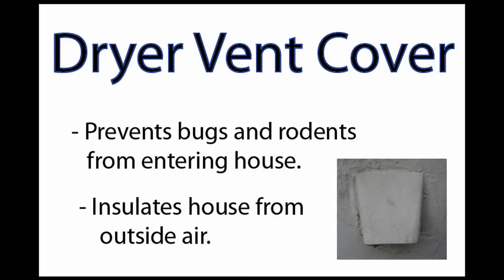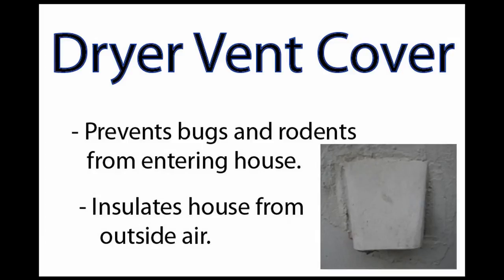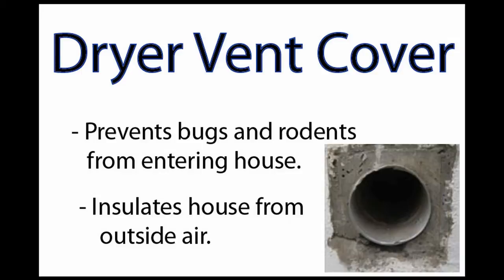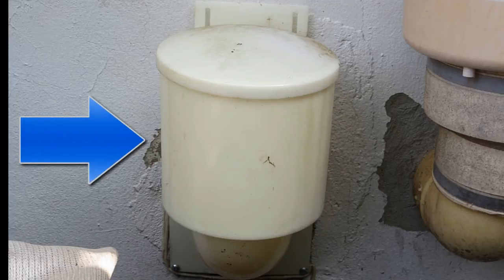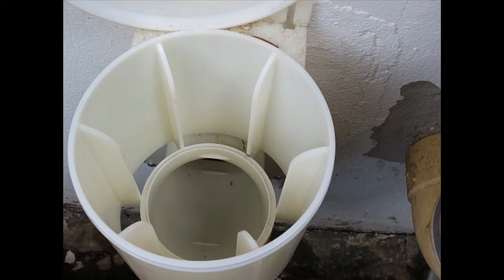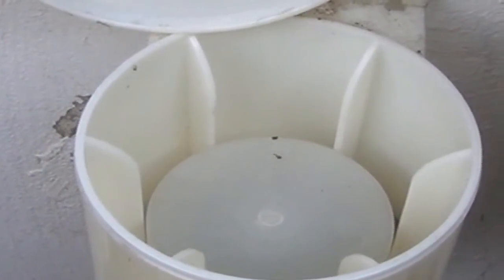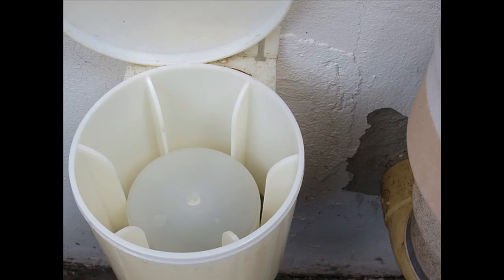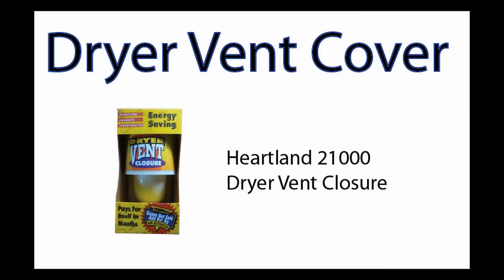Review: Heartland Dryer Vent Closure (2024 Update: Installed 10 yrs ago.)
Update 2024:  It's been over ten years since I installed this dryer vent cover and it is still working perfectly.

Heartland  dryer vent:

It is common to find dryer vent covers jammed open with lint.  This creates an easy entrance into your house for pests and cold air.  One option is the Heartland 21000 dryer vent closure.  We installed one about a year ago and there is absolutely no lint buildup.  The vent cover also prevented significant cold air from entering our house in the winter.

The Heartland 21000 dryer vent closure offers a solution to common concerns regarding dryer vents. Designed to prevent pests from entering homes through dryer vents, this product features a sturdy metal flap that effectively blocks access to rodents and insects. Additionally, it helps maintain optimal ventilation for dryers by preventing lint buildup, which can lead to reduced efficiency and potential fire hazards.

Beyond pest prevention, the Heartland 21000 also contributes to energy conservation. By sealing off the vent when not in use, it helps prevent cold air from entering homes during colder months, thus maintaining interior warmth and reducing heating costs.

This review provides an in-depth examination of the Heartland 21000 dryer vent closure, focusing on its design, installation process, durability, and effectiveness in addressing common issues associated with dryer vents. Whether you're looking to protect your home from pests or improve energy efficiency, the Heartland 21000 offers a practical solution that delivers results.